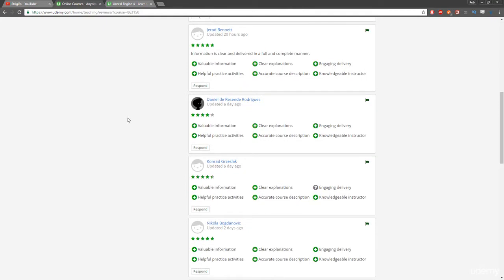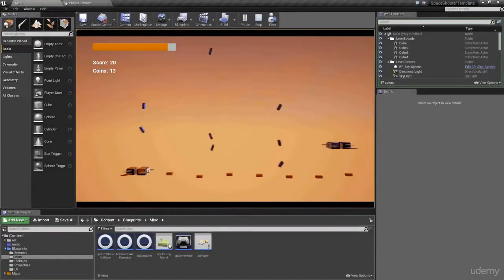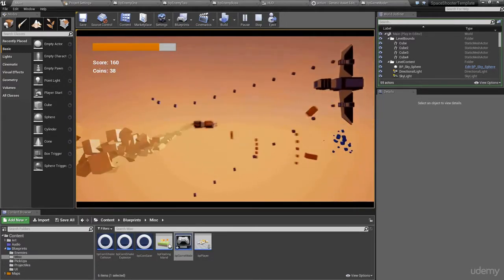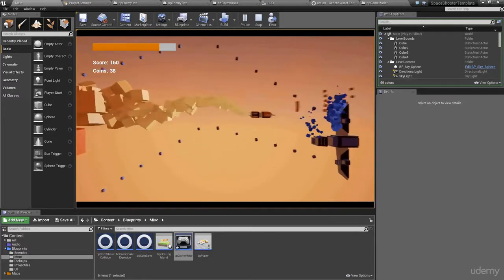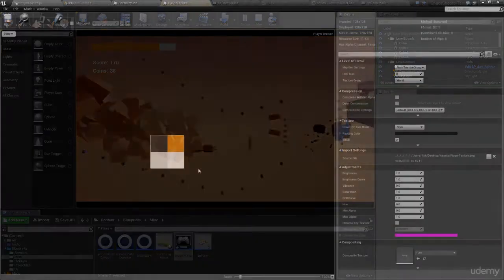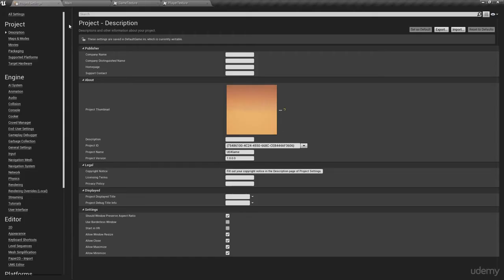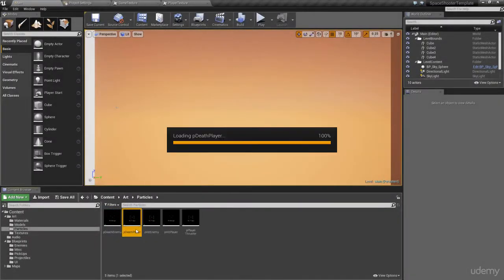Unreal Engine 4 Learn to Make a Game Prototype in UE4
This course teaches students how to build a template for a side scrolling shooter (shmup) game and then further build on this by adding a level of polish to the finished template. Students will learn to utilise Blueprints with Unreal Engine 4 as well as some important concepts which have started being referred to as “Game Feel” or “Juice”.

If you have an interest in using UE4 to develop games, learn to program using Blueprints, take a look at a classic arcade style game and learn some important techniques and theories behind making your game stand out from the rest then this course is for you.

I’ve attempted to structure this course in a way that will allow someone who’s never used UE4 to follow along and learn to navigate the interface as we progress, thus better using your time by avoiding interface specific lectures and allowing the knowledge to become more quickly ingrained via the practical use of everything you learn.

After covering some of the beginner level content and the interface is familiar the course will progress to cover some more in depth concepts behind Blueprinting and programming such as the powerful benefits inheritance can provide, randomisation and simple procedural generation.

By the end of this course you’ll have obtained an understanding of the entire development pipeline required to begin prototyping your own ideas. We start from an empty project and cover aspects including some of the ways you can import and adapt assets such as models and textures, techniques to pull content from other UE4 projects and how to implement audio and particle effects to your game.

For the best course offers and coupons always check my site.